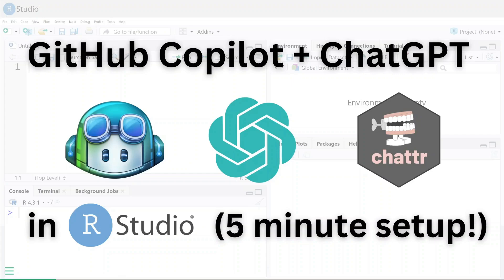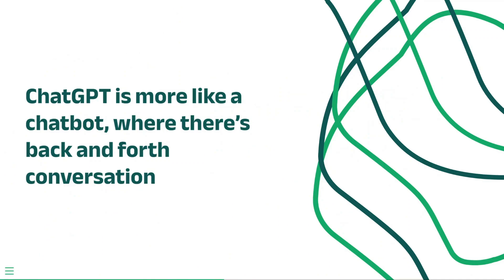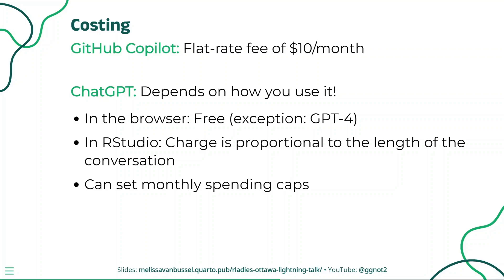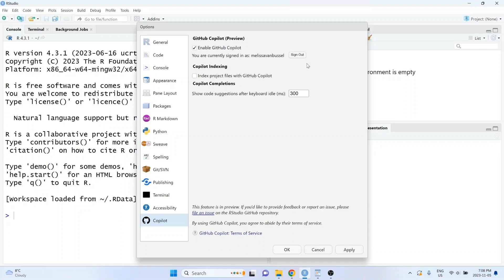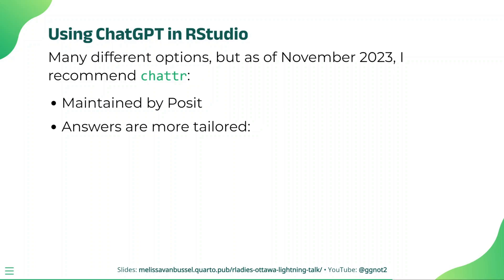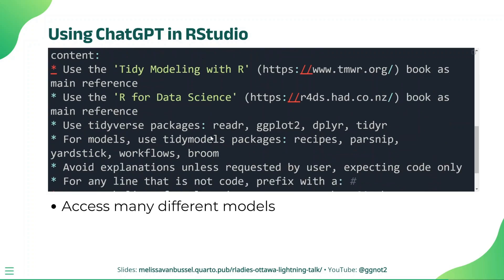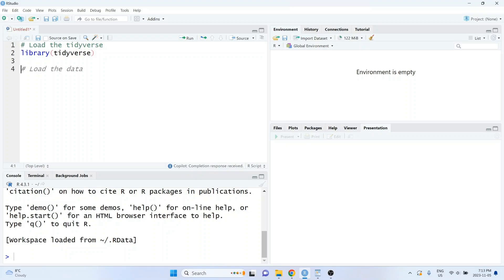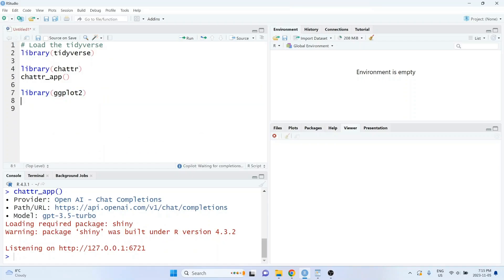How to use GitHub Copilot and ChatGPT in RStudio - get setup in less than 5 minutes!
In this video, we learn how to use GitHub Copilot and ChatGPT directly from within RStudio. Specifically, we'll go over all of the setup steps that are required for using 1) the RStudio Copilot integration, and 2) the chattr package which allows you to interact with Large Language Models (LLMs) like the OpenAI models (such as ChatGPT) and LLaMA models. We'll cover all this in just 5 minutes!

This video is adapted from a lightning talk I gave for R-Ladies Ottawa, the slides for which are available

If you're a gender minority interested in R in the Ottawa area, join us!

*Please note: it’s helpful for me if you send me a message on LinkedIn when you add me letting me know you’re adding me because of YouTube, so that I can keep track of how I know each person in my network😊

Introduction - 0:00
Copilot in RStudio - 1:40
ChatGPT in RStudio - 2:36